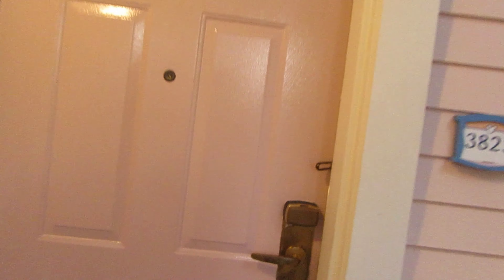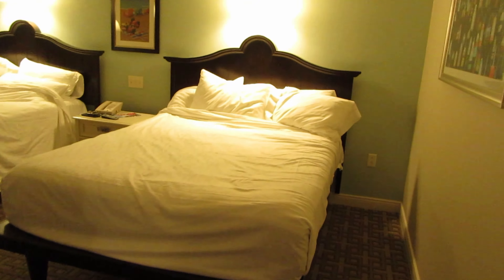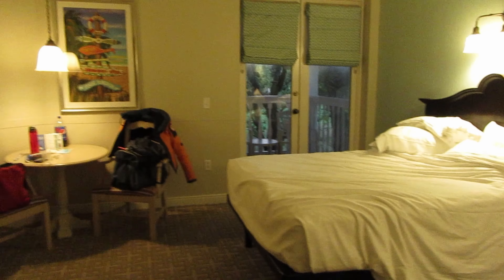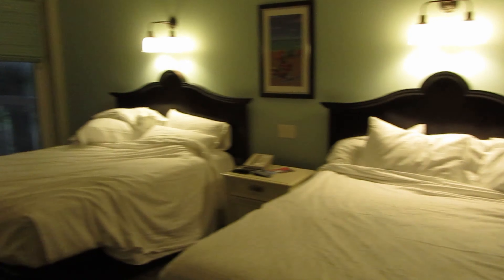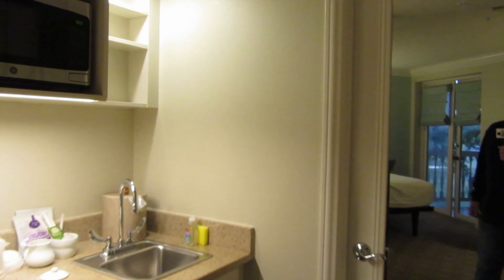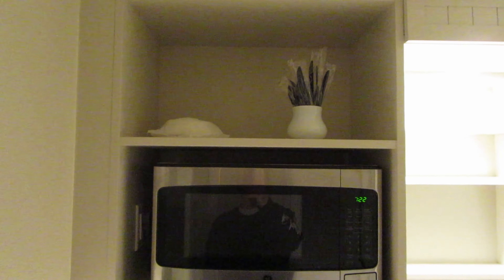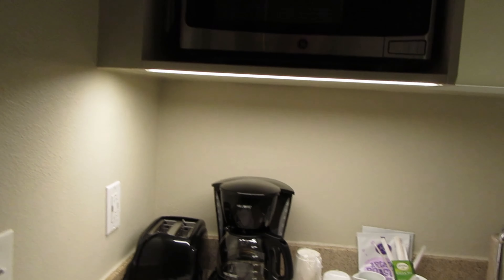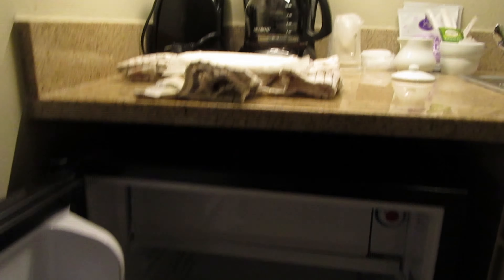Disney's Old Key West resort Deluxe studio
come for a tour around Walt Disney Worlds Old Key West Resort deluxe studio in the Turtle Pond area of the resort

Experience the romance of the Florida Keys at this tranquil community of Conch Flats—a sprawling island hamlet with shimmering waterways, swaying palm trees and manicured golf-course fairways. Delight in sun-soaked pools, casual dining and such amenities as fully equipped kitchens or kitchenettes.

Disney’s deluxe resort properties are easily the best hotel experience at Walt Disney World. From excellent staff to comfortable rooms, there’s plenty to enjoy at these resorts. Disney Vacation Club properties step it up even further with added amenities like kitchen features in every room.

So, when future guests are browsing which deluxe rooms stay in Walt Disney World, Old Key West often comes up on the map. With some of the lowest prices in the deluxe category, there’s still very little known about this resort and its rooms. To help with that, we’re diving into Old Key West’s most affordable room, the spacious Deluxe Studio.